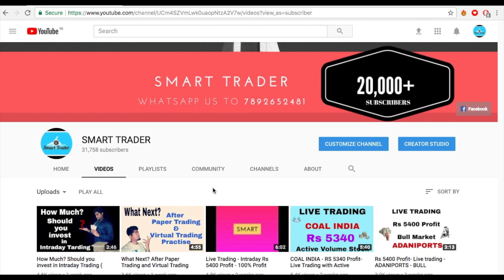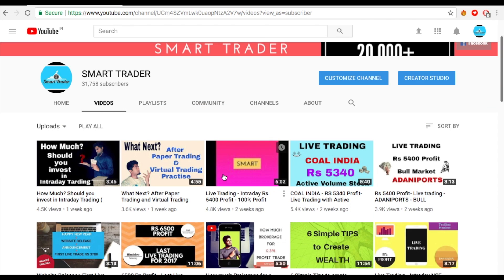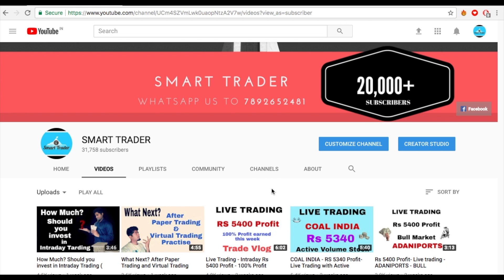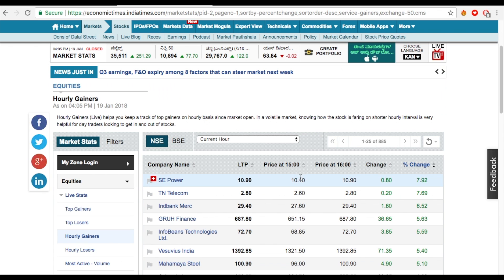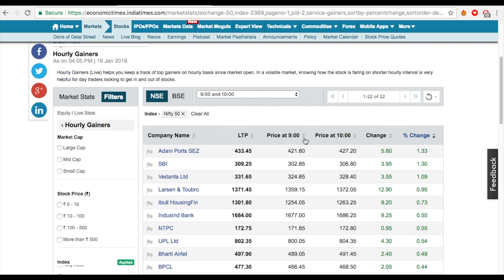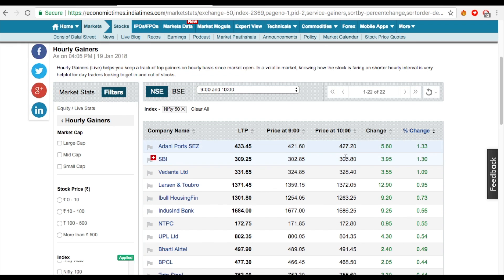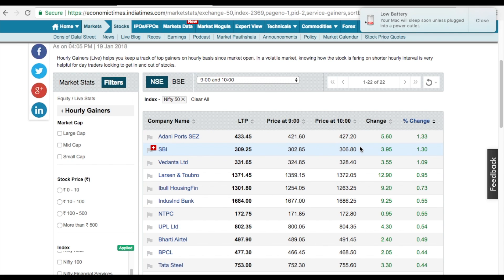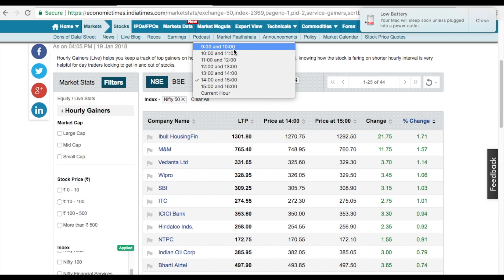How to Pick Intraday Stocks Every Hour - Part - 1